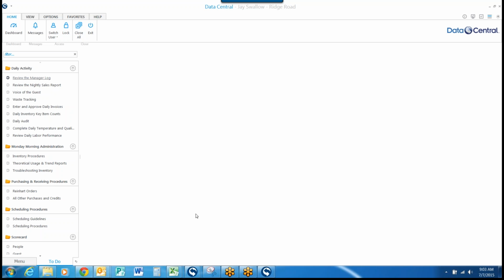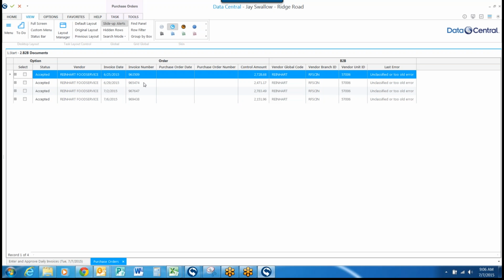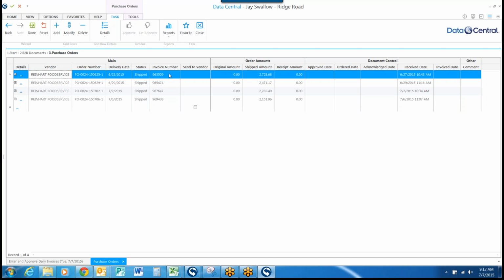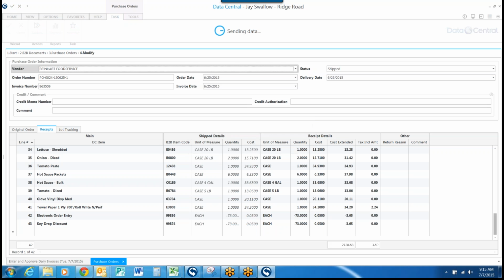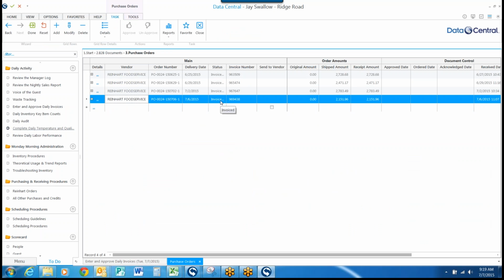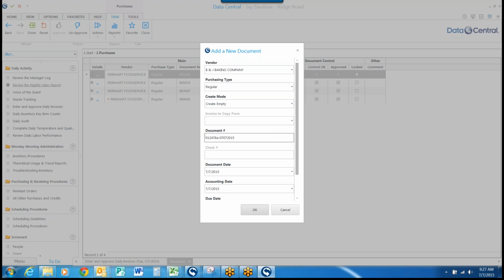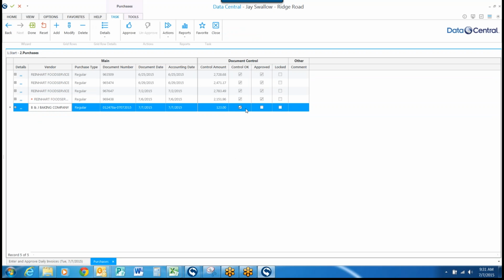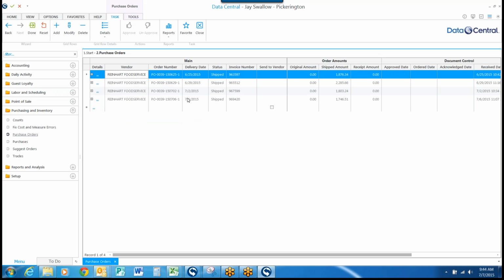2015 07 07 09 03 DC Reinhart Purchase Orders